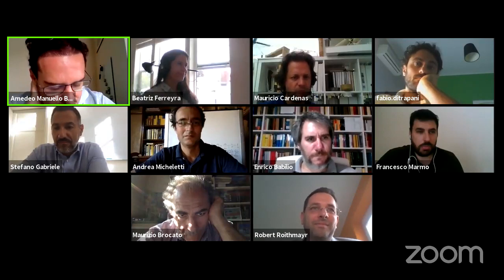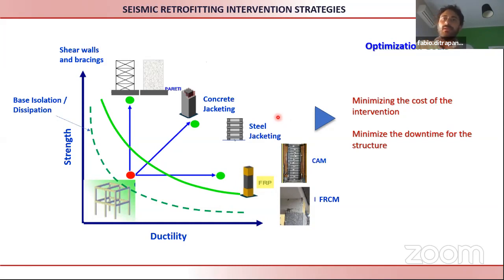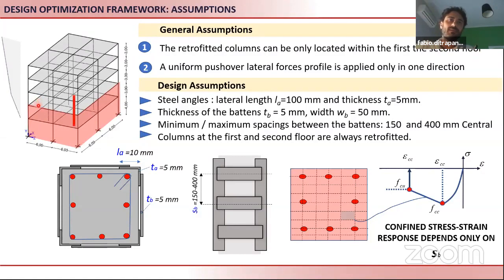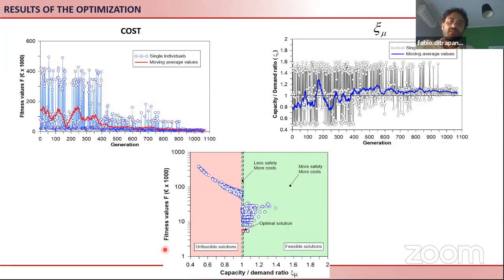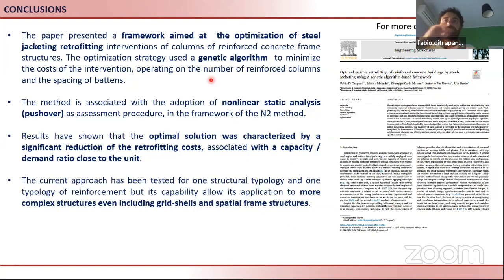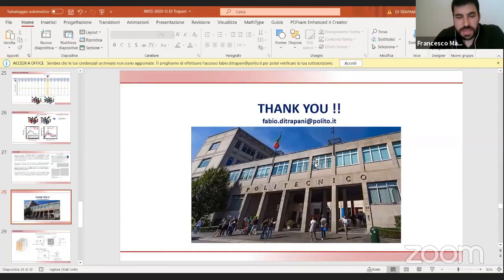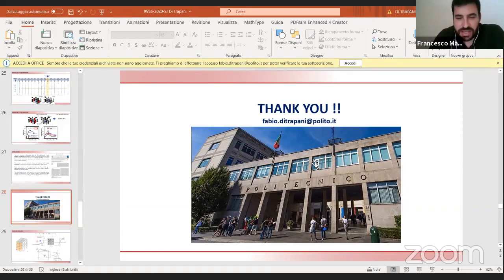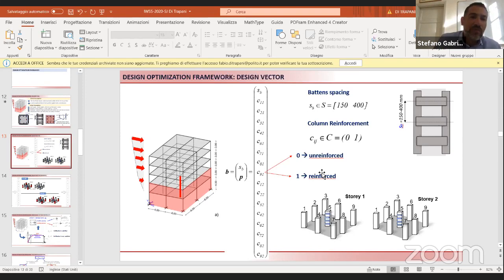Genetic algorithm-based optimization of RC frame structures retrofitting with steel jacketing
F. Di Trapani, M. Malavisi, G. C. Marano, A. P. Sberna